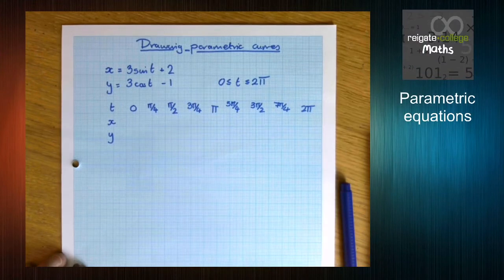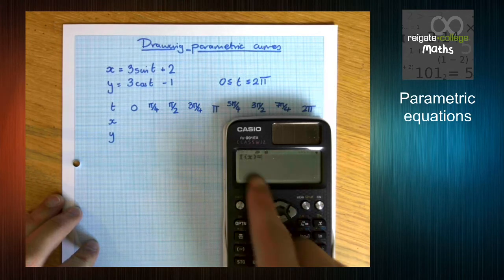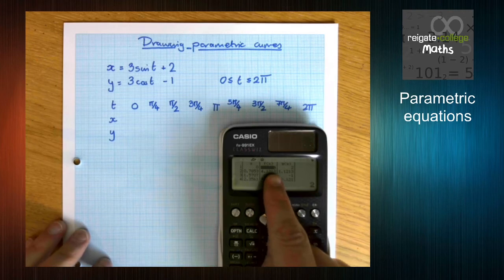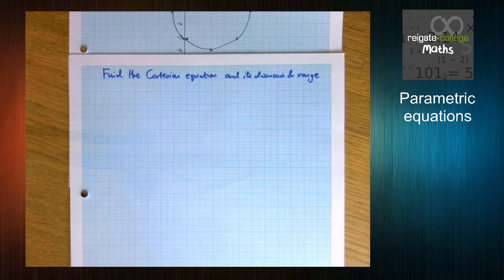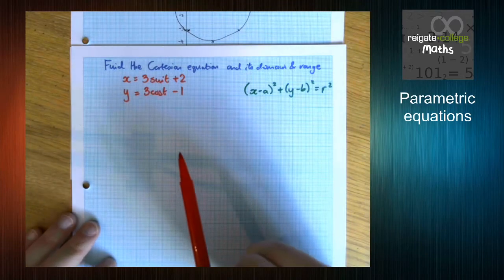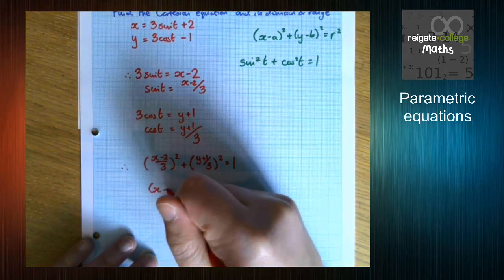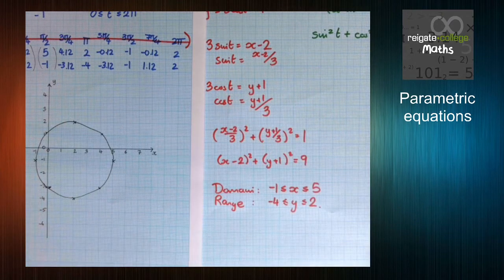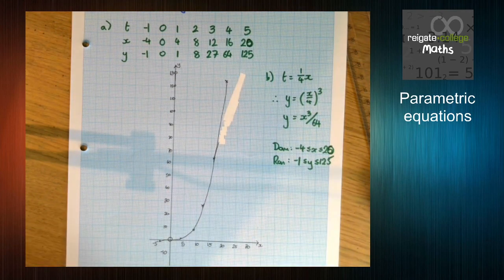Y2 A Level Maths: Drawing parametric curves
This video covers how to plot parametric curves, plus a little revision on finding the Cartesian form, range and domain